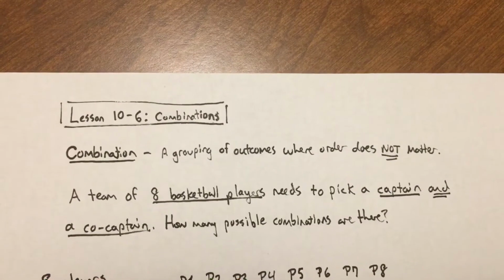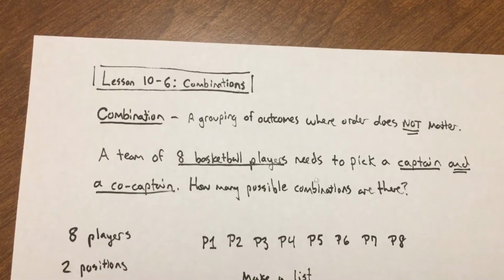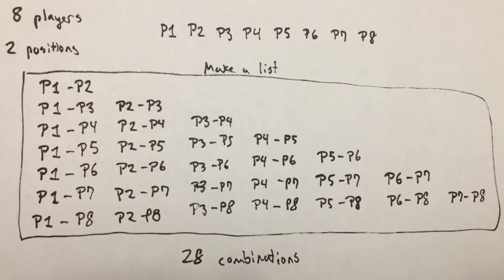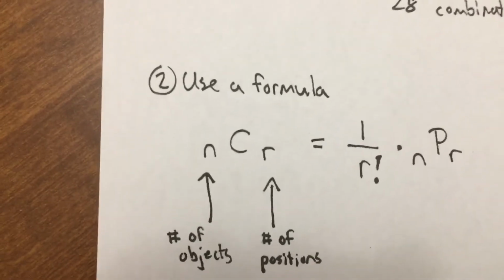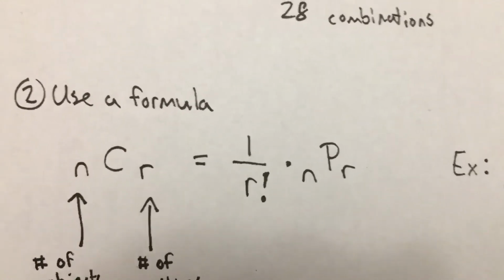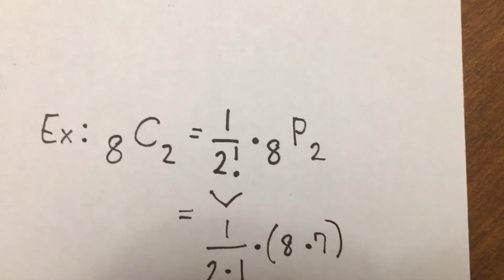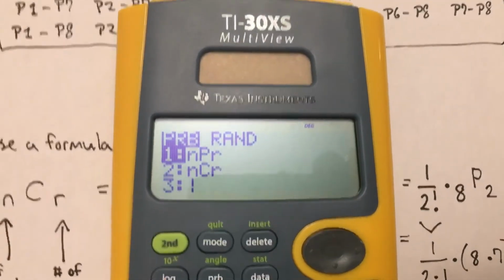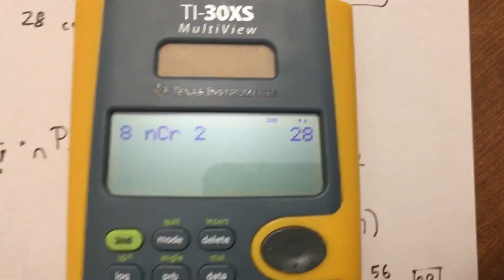Lesson 10-6: Combinations